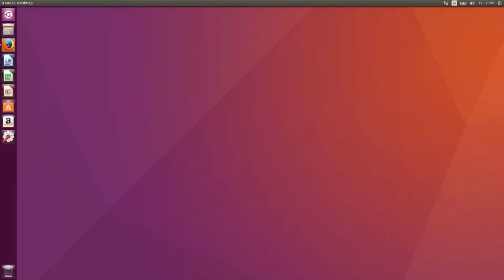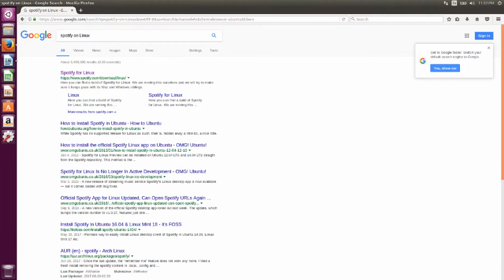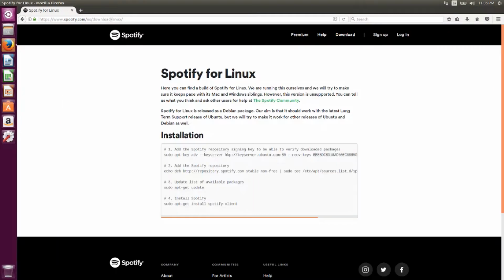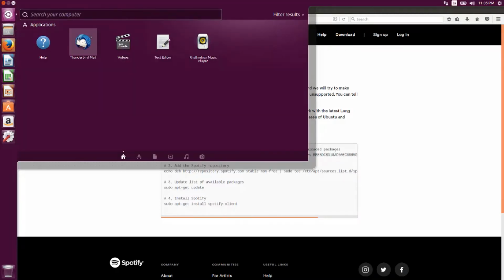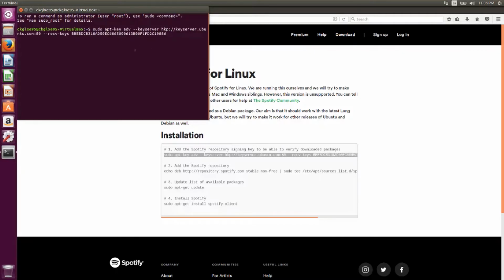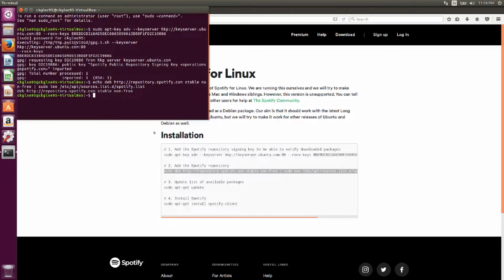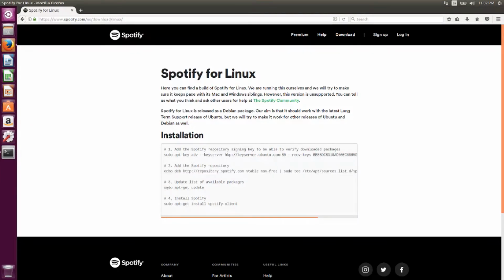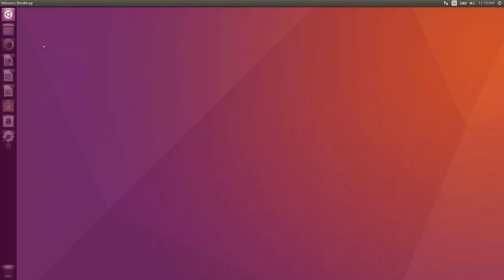Install Spotify on Linux Ubuntu (.deb)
Install Spotify on Linux Fedora (.rpm)
---FUTURE LINK WILL BE PLACED HERE---